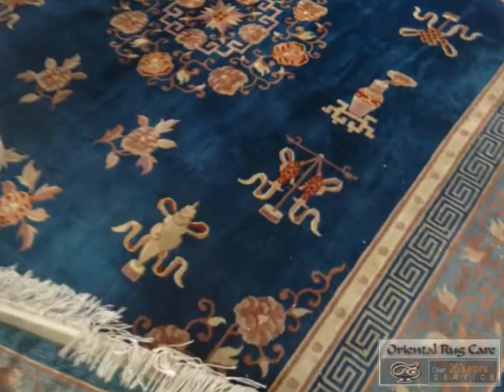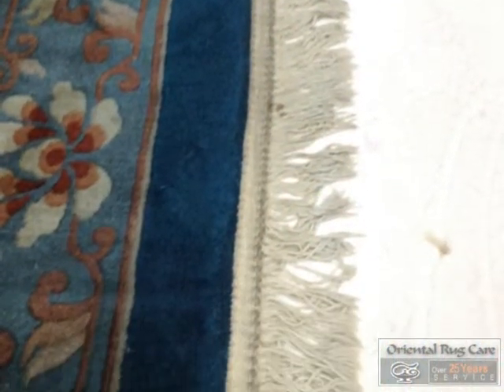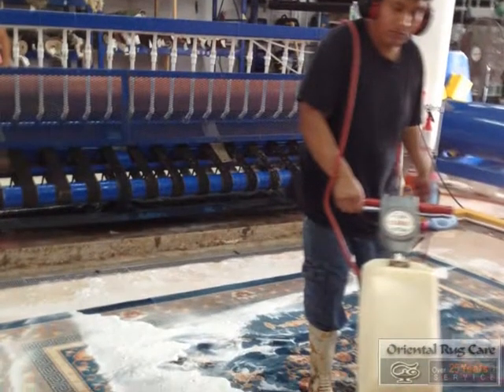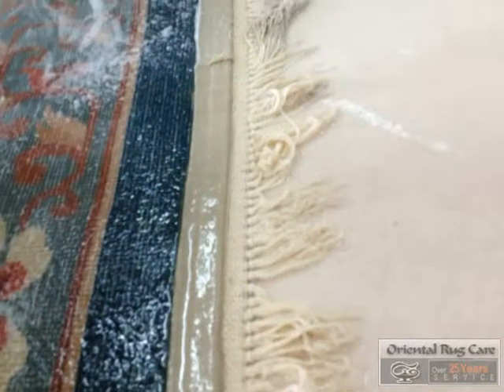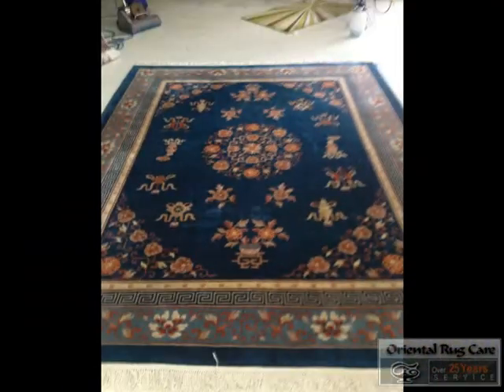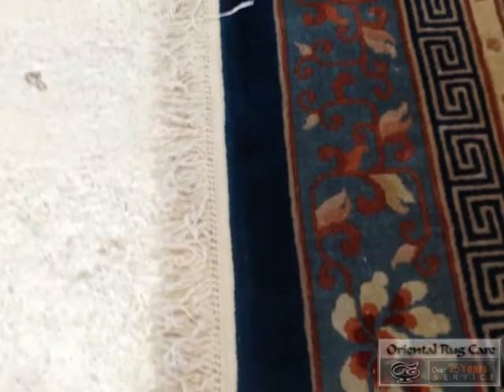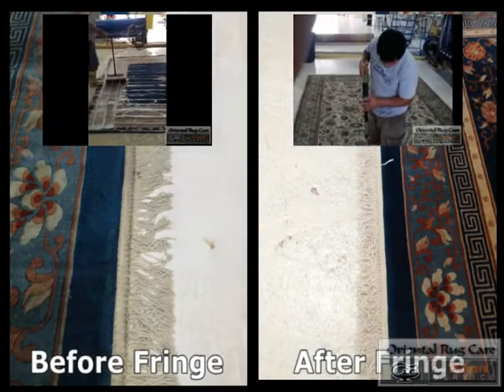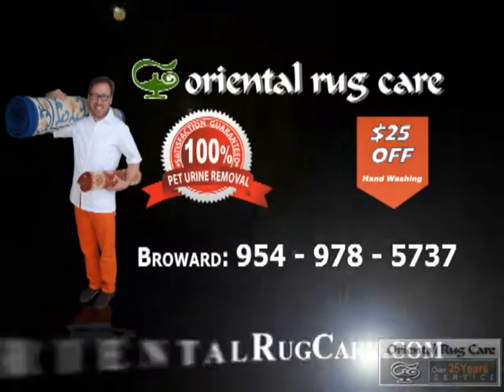How to Clean A Chinese Rug by Hand in Miramar